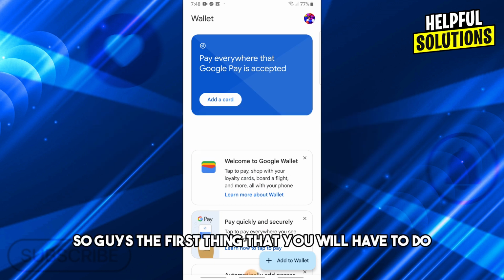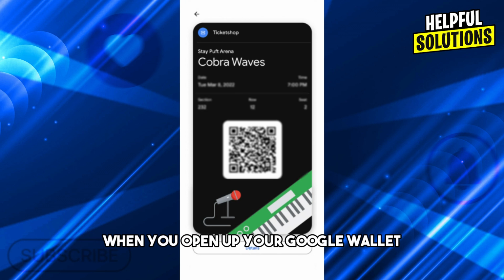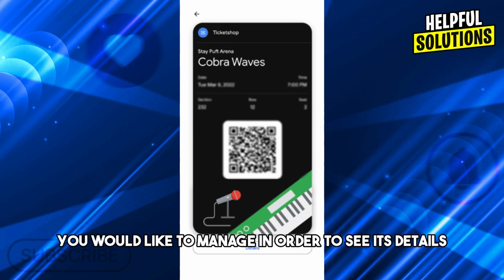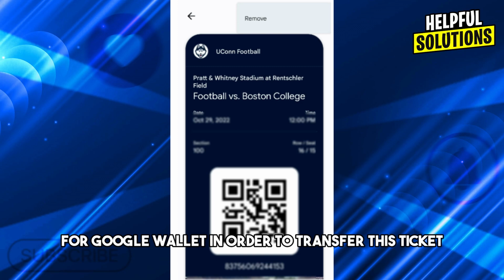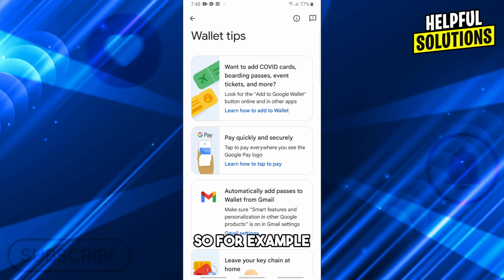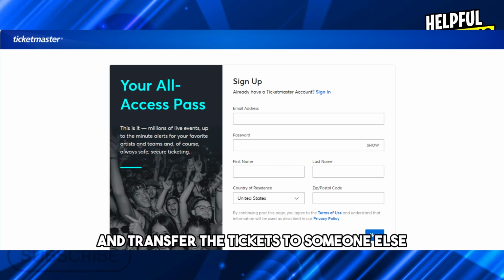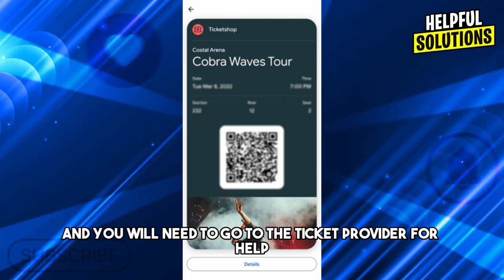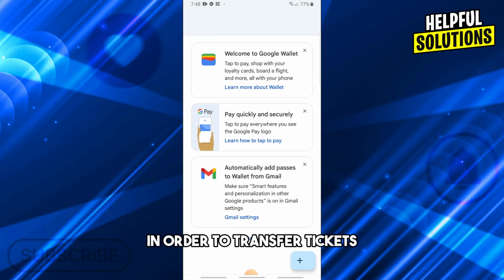How To Transfer Tickets From Google Wallet (How Do I Send Tickets To Google Wallet)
How To Transfer Tickets From Google Wallet (How Do I Send Tickets To Google Wallet). In this video tutorial I will show how to transfer Tickets from Google Wallet.